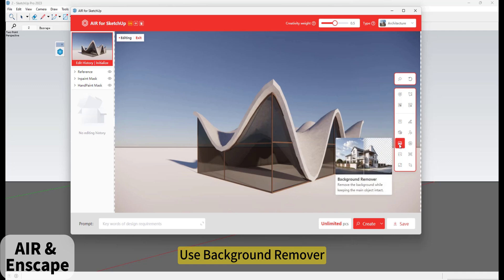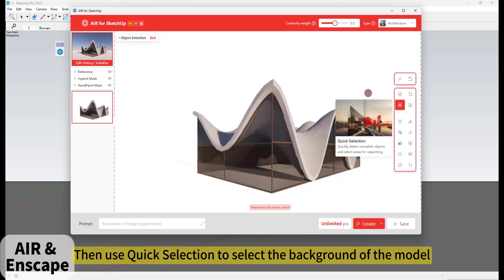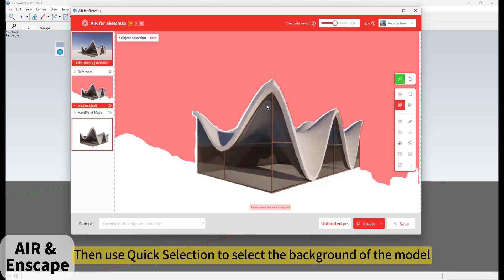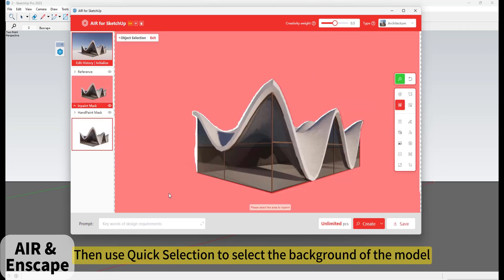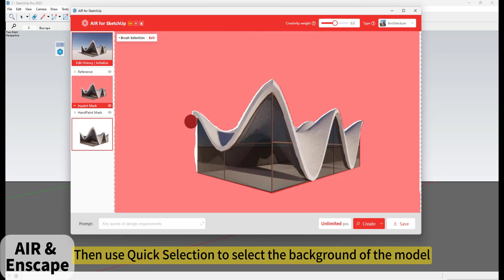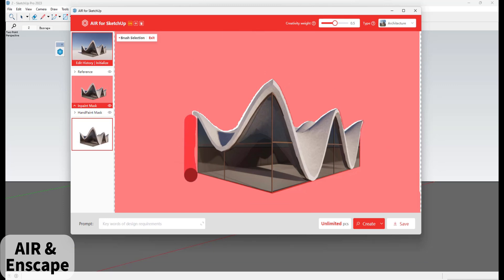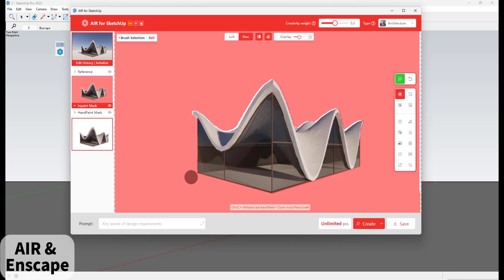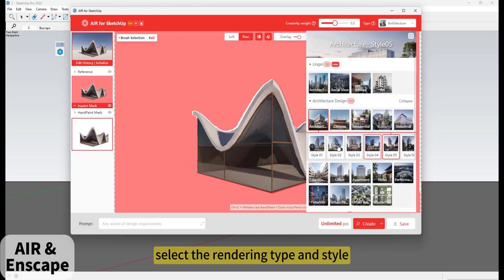SUAPP AIR | 19 AIR For SketchUp + Enscape